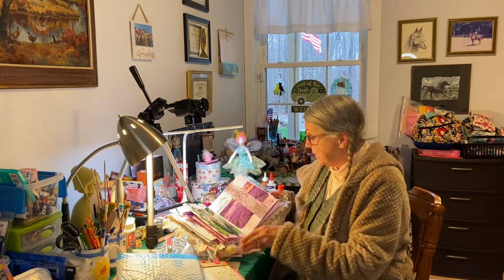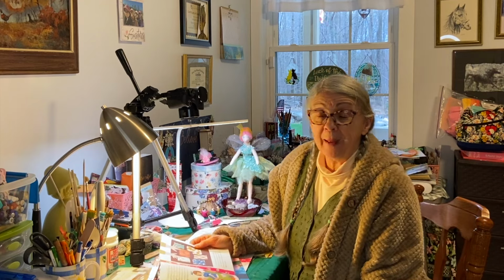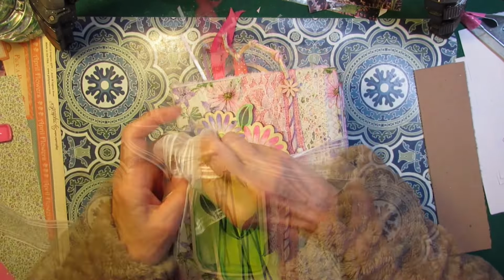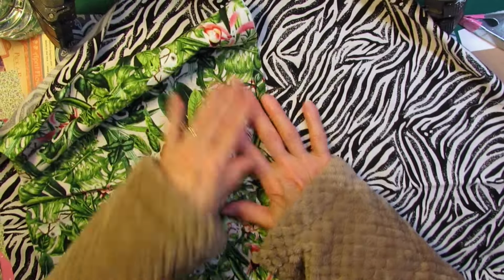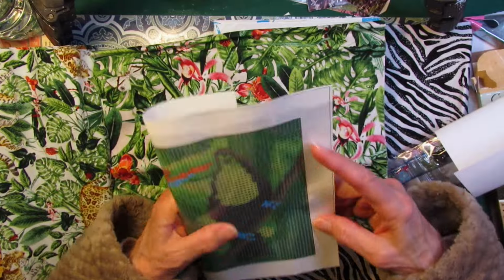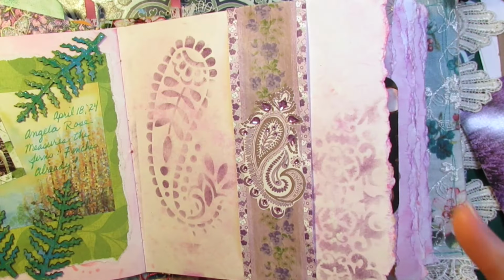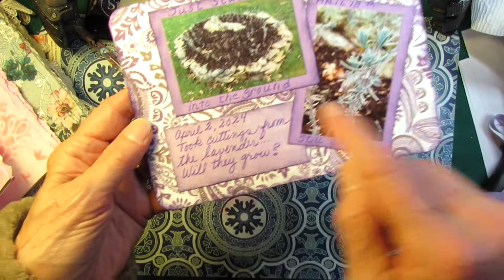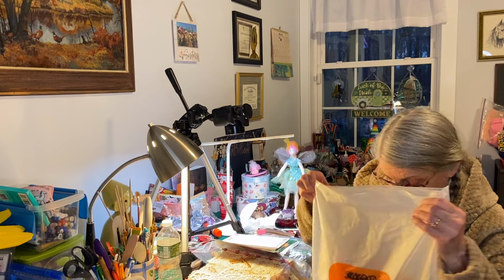NEW Dollar Tree FABRIC! NEW Journal! NEW Journaling Ideas! NEW Glasses! Same Old Possum Patty...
It's a "Friday Fun Finds" from the dollartree! It may be a jungle out there... but I'm lovin' this new fabric collection! Finish it Friday! I'm going to finish a journal page... and... start the NEW Iris Apfel journal. Come on along to see what new ideas I have...

MUSIC
Track: Watercolory by iMovie